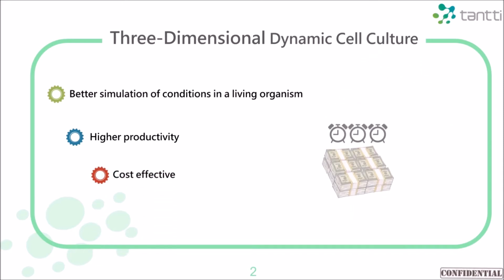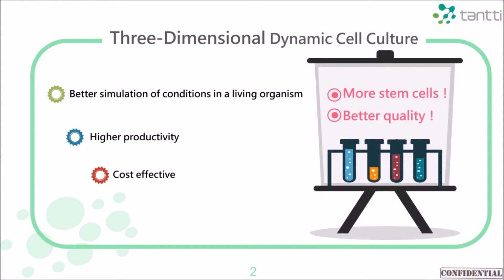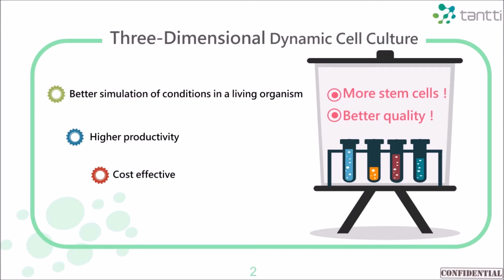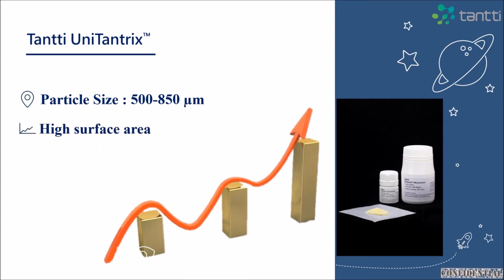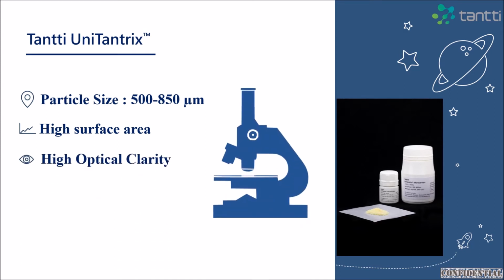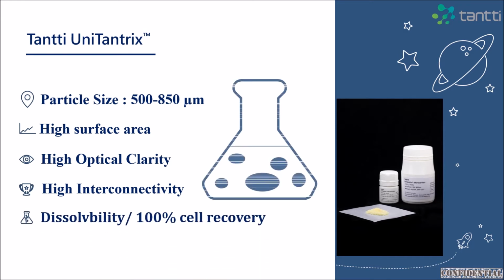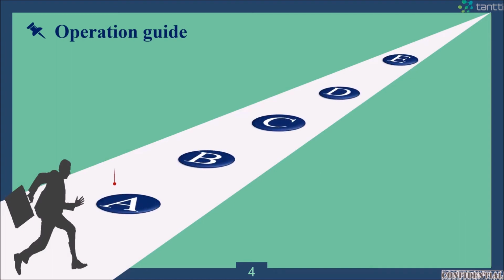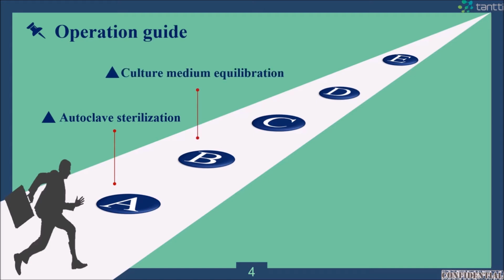Stem Cell expansion on UniTantrix® in spinner flask bioreactor_EN (No Subtitle)